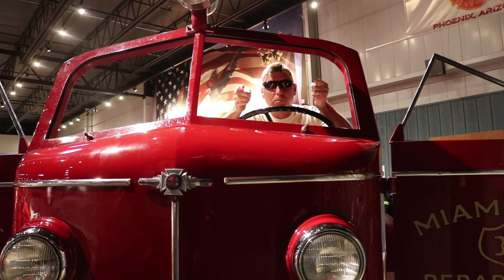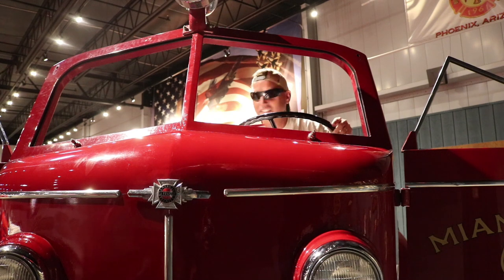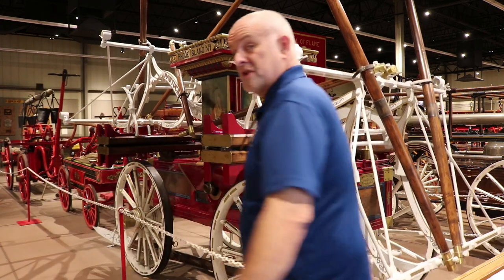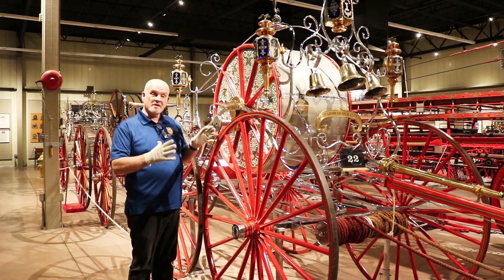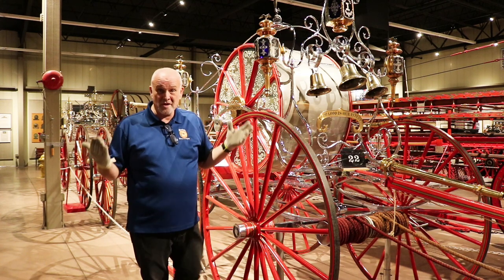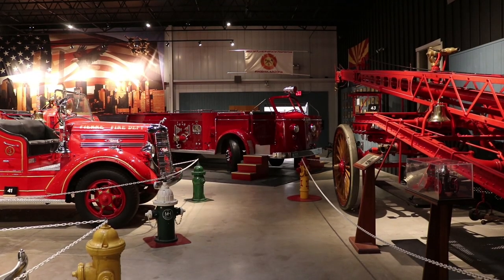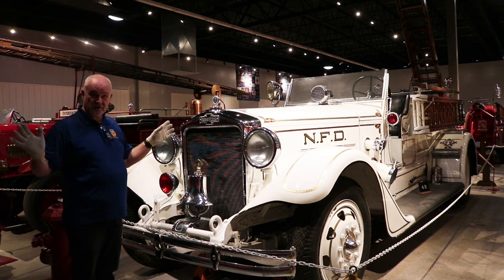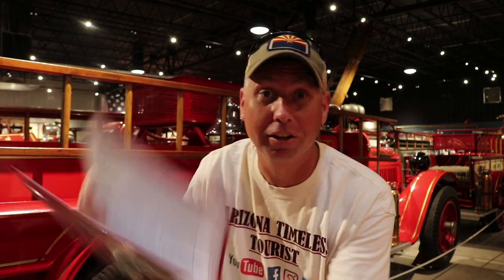Hall Of Flame Fire Museum - Phoenix Arizona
The Hall Of Flame Fire Museum and the National Firefighting Hall Of Heroes, located in Phoenix, Arizona, has almost an acre of fire history exhibits, with over 90 fully restored pieces of apparatus on display, dating from 1726 to 1969.  Join me as I explore this awesome museum.

The Hall of Flame is located in the Phoenix Papago Park at 6101 East Van Buren Street, across Van Buren from the Phoenix Zoo.

Mark V. Moorhead
Curator of Education